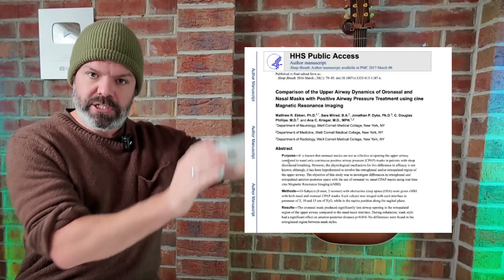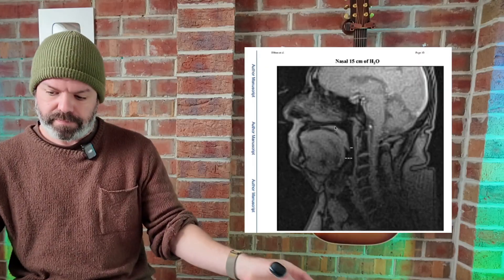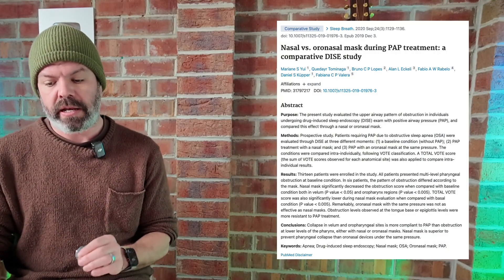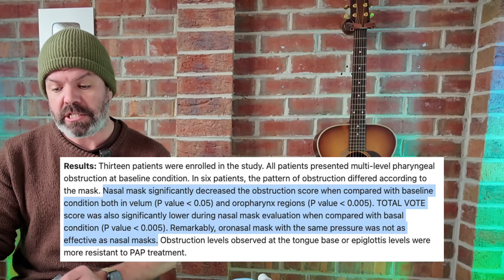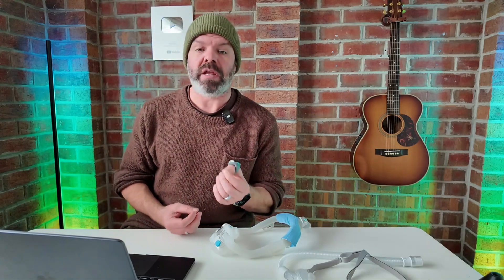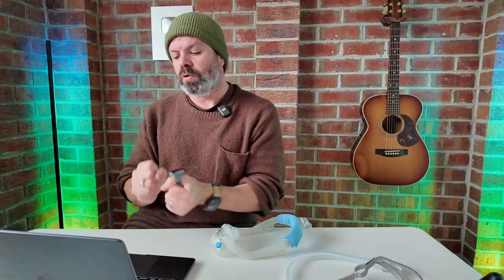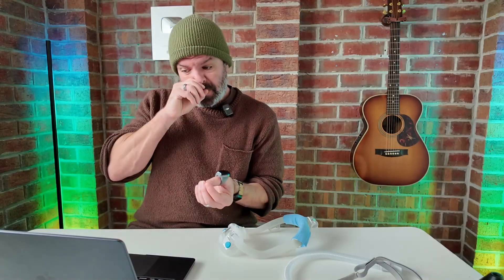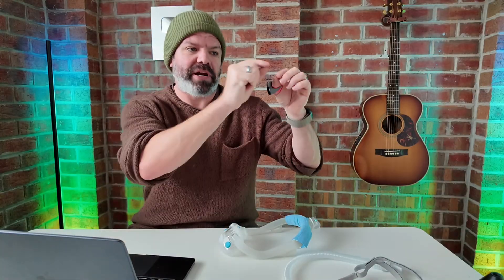Which CPAP Mask Style Keeps Your Airway Open the Best?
In this video, I dive into clinical studies comparing nasal and oronasal (full face) CPAP masks to find out which one does a better job at keeping the upper airway open during sleep. If you’ve ever wondered whether your mask style could be affecting your therapy success—or even contributing to airway collapse—this one’s for you. We break down the science in plain English, take a closer look at upper airway mechanics, and challenge some common assumptions about mask choice and sleep apnea management.

to track your CPAP mask performance and review therapy trends.